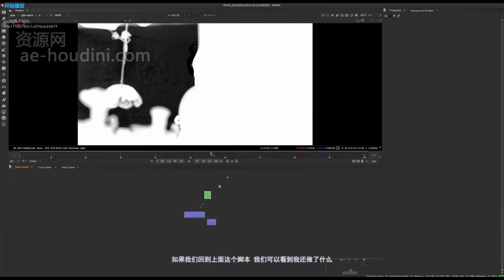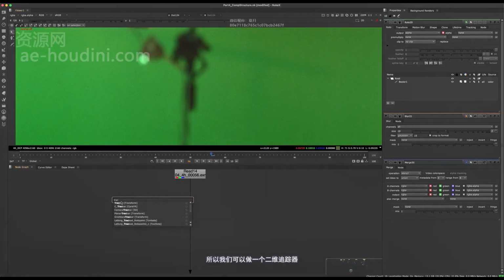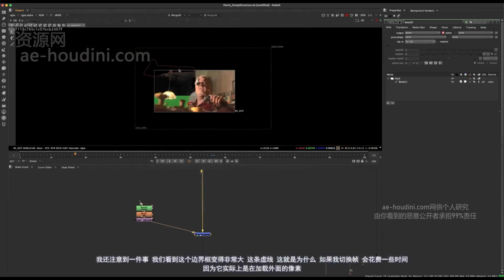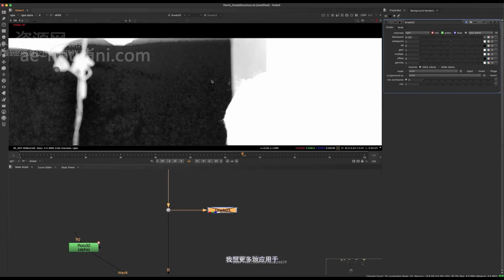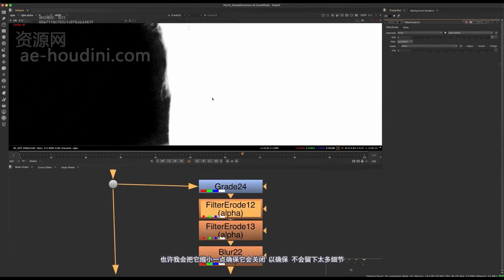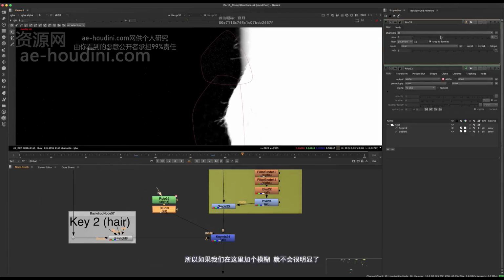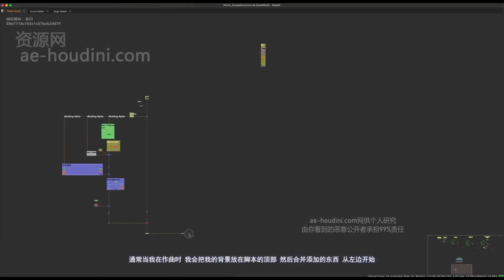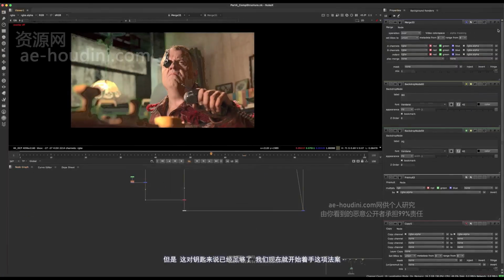24 Building the key further